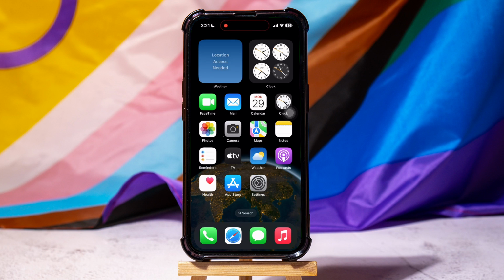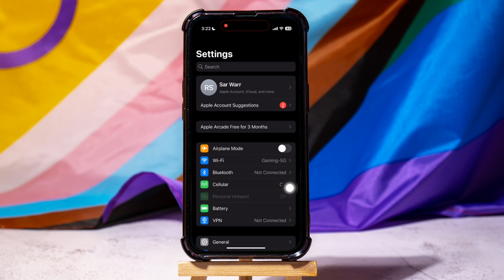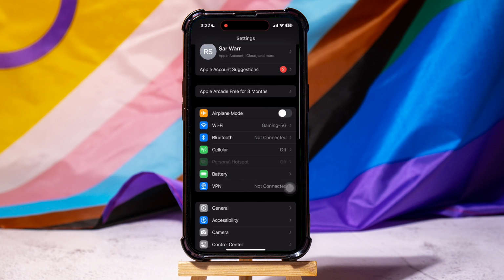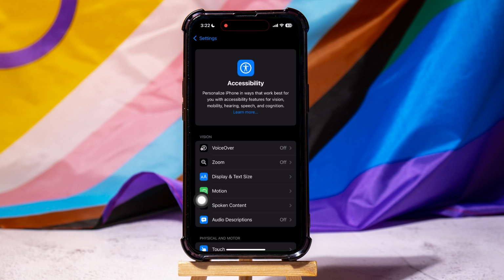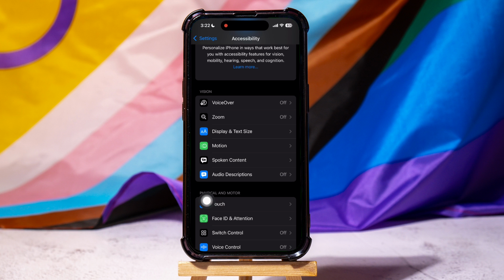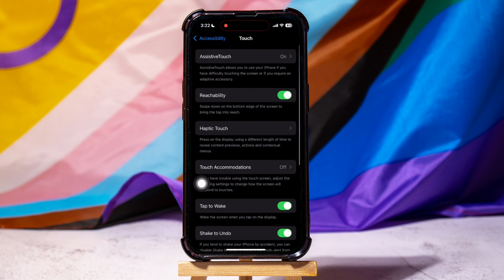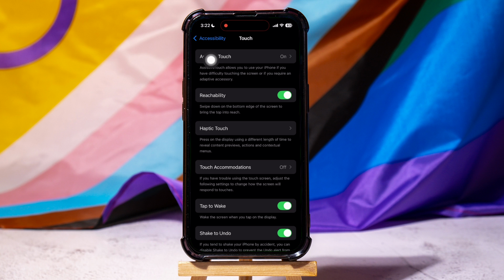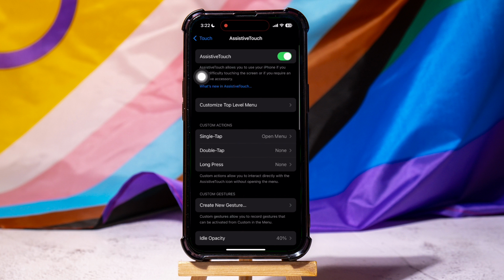How To Get Rid Of Little Circle On iPhone Screen 2026 (Step-By-Step Tutorial)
Today I'll show you exactly how to get rid of that annoying little circle on your iPhone screen that's been bothering you. You'll learn multiple proven methods to remove this persistent on-screen element without any technical expertise or complicated steps. We'll start with the most common cause - AssistiveTouch - and I'll walk you through the simple settings adjustment to turn it off instantly. Then I'll cover other potential causes like accessibility features, screen recording indicators, and third-party app overlays that might be creating similar circular icons on your display. I'll demonstrate step-by-step how to navigate to the right settings menus, identify what's causing the circle to appear, and permanently disable it so it never comes back. Whether it's interfering with your apps, blocking content, or just driving you crazy, these quick solutions will have your iPhone screen looking clean and normal again in under a minute.